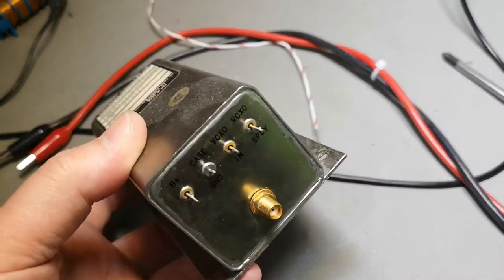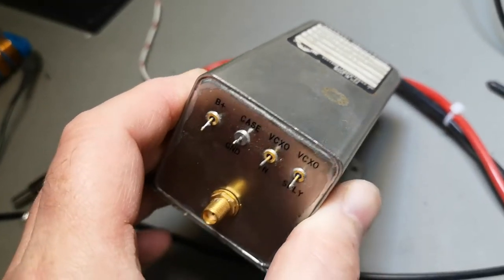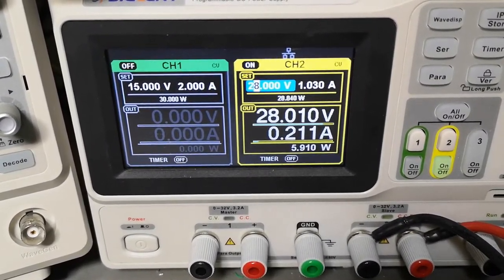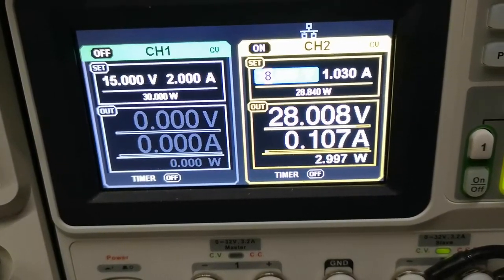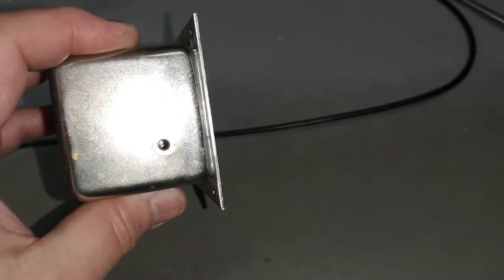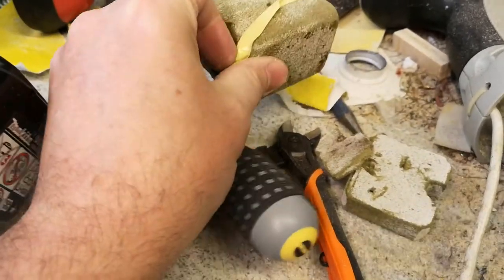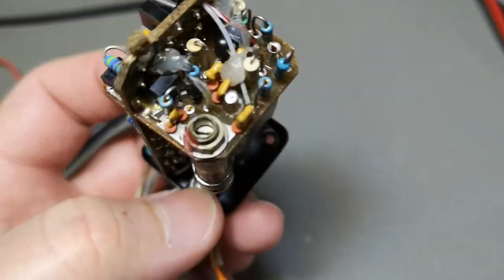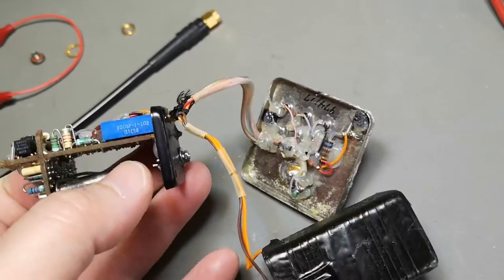Oven Xtal Osc 101.636166Mhz Vectron Laboratories Inc, test and Teardown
this is the vandal version of teardown..
28V 300mA cold.. 28V 150mA warmed up.